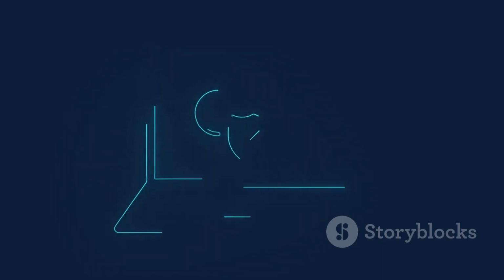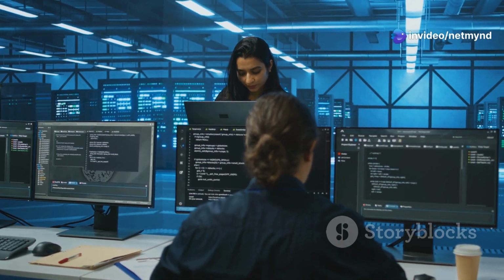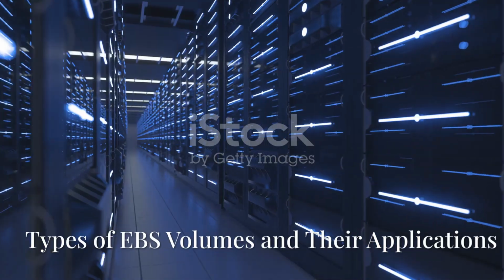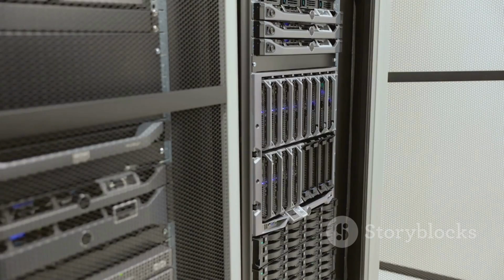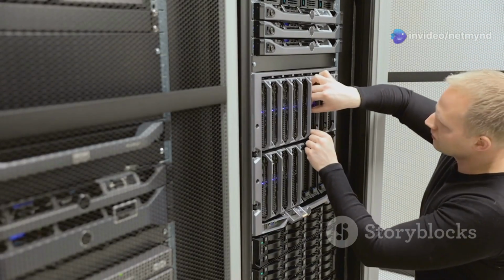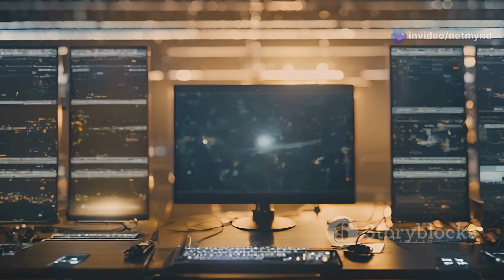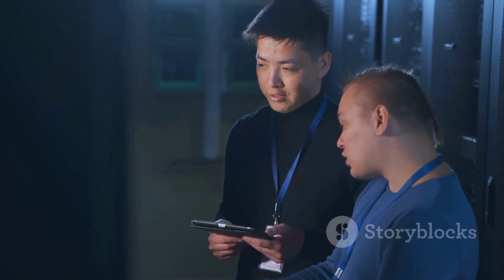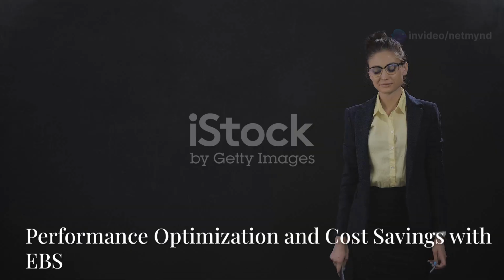Amazon EBS Tutorial: Everything You Need to Know!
**Amazon EBS Explained | AWS Elastic Block Store Full Guide 🚀**

In this video, we dive deep into **Amazon Elastic Block Store (EBS)**—a high-performance, scalable block storage service for AWS EC2 instances. Learn how **EBS volumes** work, the different **types of EBS storage (SSD & HDD)**, performance optimization, encryption, and how **EBS Snapshots** ensure data durability.

🔹 **Topics Covered:**
✅ What is Amazon EBS?
✅ Key Features of EBS (Durability, Performance, Encryption)
✅ EBS Volume Types (gp3, io1, sc1, etc.)
✅ EBS vs Instance Store – What's the Difference?
✅ EBS Snapshots & Backups
✅ Best Practices for Using EBS